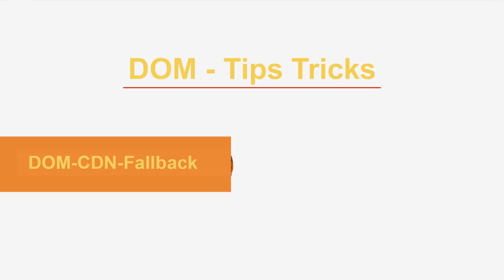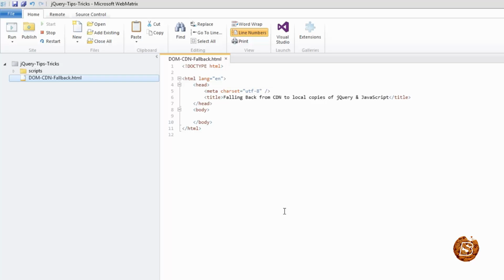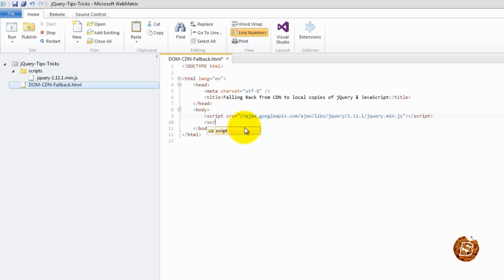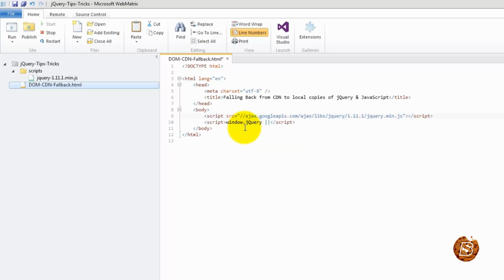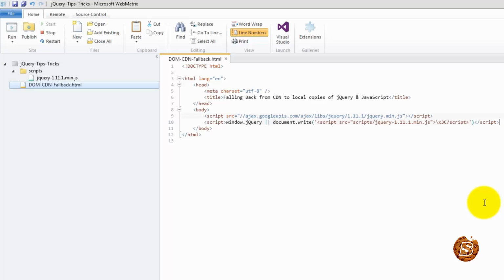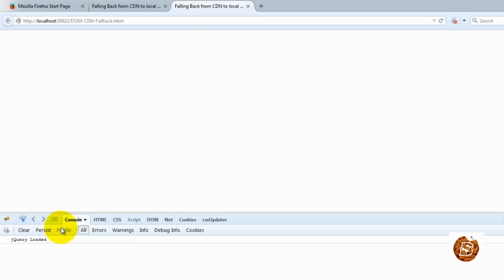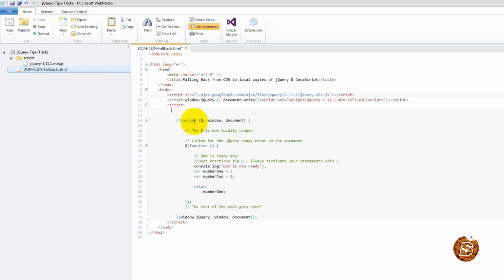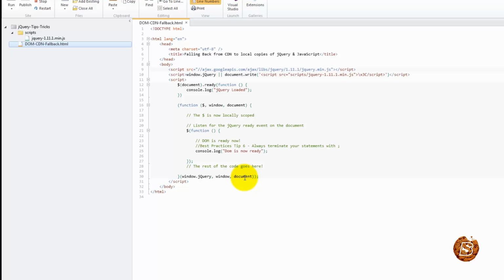CDN Fallback - Advance jQuery-Web Development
🌟 Discover CDN Fallback Techniques for Advanced jQuery in Web Development 🌟

Are you ready to enhance your web development skills? Dive into our latest tutorial, "CDN Fallback - Advance jQuery," and learn how to handle Content Delivery Network (CDN) fallback scenarios effectively.

📜 Video Overview:
In this informative tutorial, we'll explore advanced jQuery techniques, focusing on CDN fallback strategies. These techniques are essential for web developers and designers who want to ensure their web projects remain responsive and functional even if CDN resources fail.

🚀 Key Learning Points:
Understanding the importance of CDN in modern web development.
Implementing CDN fallback techniques using jQuery.
Enhancing user experience and page performance by handling CDN issues gracefully.

🎯 Who Should Watch:
This tutorial is designed for:
Web developers aiming to improve their jQuery skills.
Designers and developers interested in CDN management.
Those seeking to ensure web projects are resilient in the face of CDN issues.

Don't miss the opportunity to bolster your web development skills with CDN Fallback expertise.